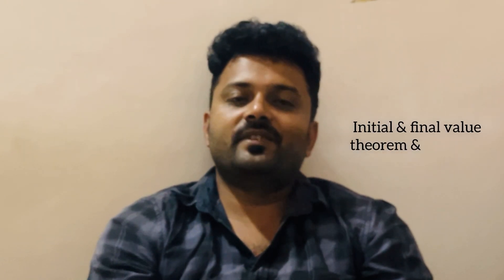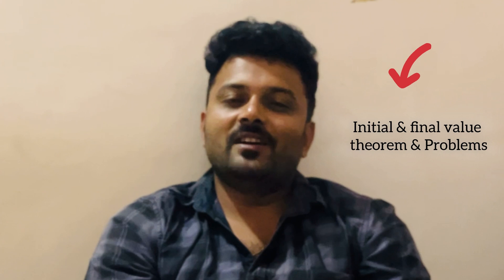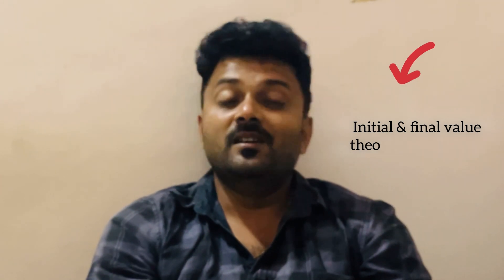Network Analysis Exam Tips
Electric Circuit Analysis preparation tips and important topics to practice